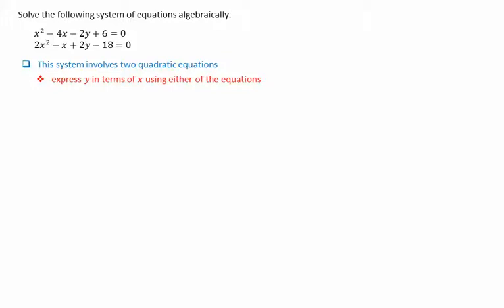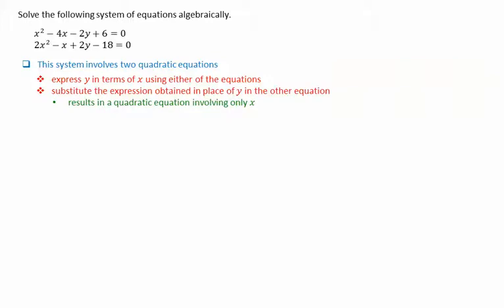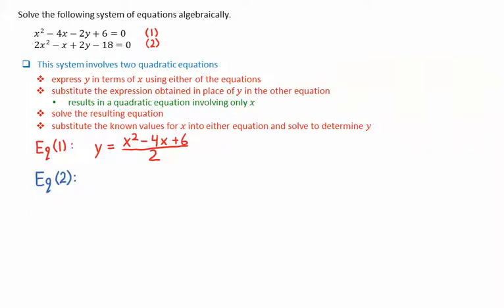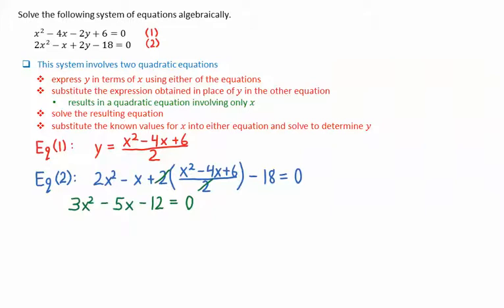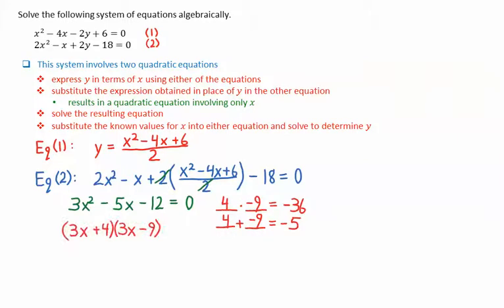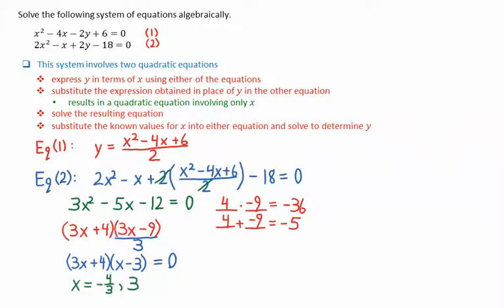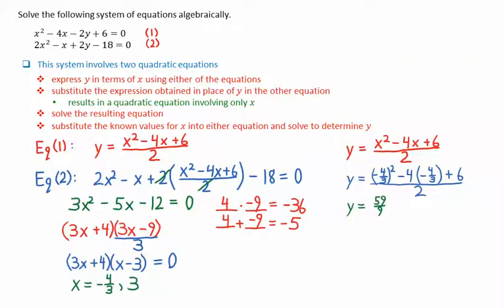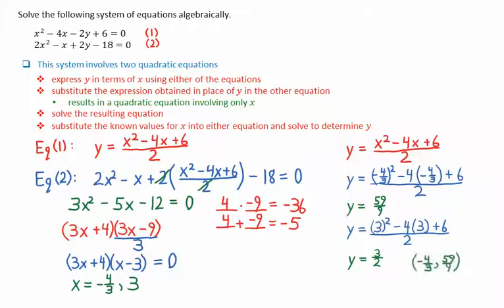8 5 Solve Quadratic Quadratic System Algebraically